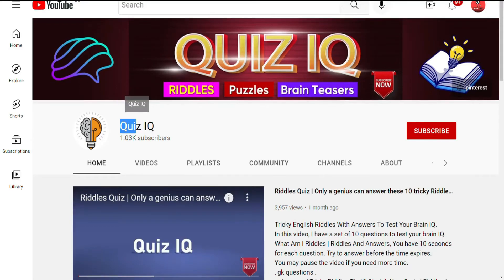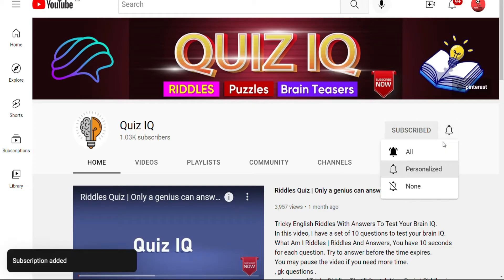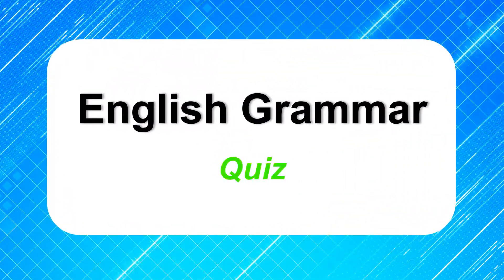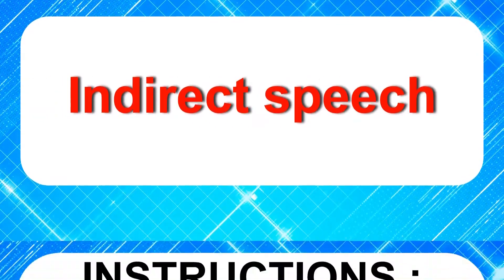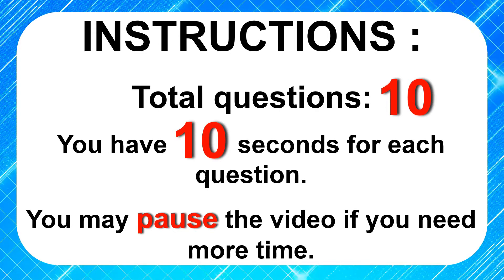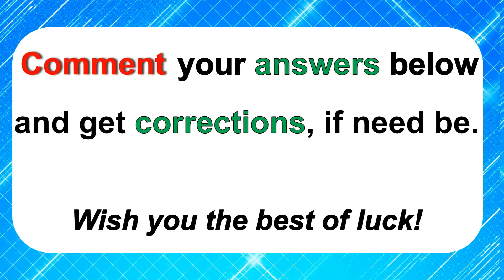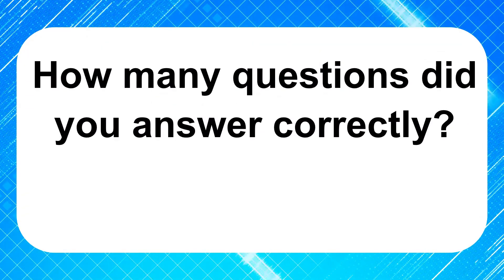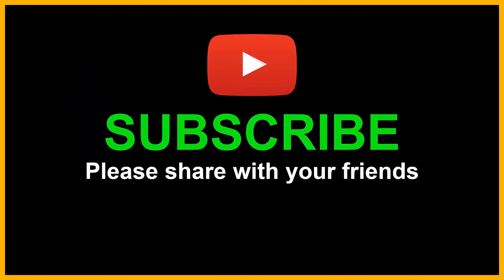Direct & Indirect Speech Quiz | English Grammar Quiz | 10 English Quiz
Direct & Indirect Speech Quiz - 10 English Grammar Quiz.
There are many occasions in which we need to describe an event or action that happened, and very often that includes repeating what someone said. Such occasions can include a social situation as well as in a work email or presentation. In order to describe what people said there are two different types of speech – direct speech and indirect speech (or reported speech).
Direct and indirect speech can be a source of confusion for English learners.
In this video, I have a set of 10 questions...you have 10 seconds for each question. Try to answer before the time expires.
You may pause the video if you need more time.
Wish you the best of luck!
Don't forget to tell us your results in the comments below!!
 Be active and share your answers!

happy!!😍😍😍
To be the first one to watch my videos!

 Quiz IQ Improve your English. Learn to speak English fluently. English learning tips. Grammar tests and quizzes.
Morning quizzes, Daily grammar tests, Daily quizzes, English Q and A, and Daily tests. Tenses Test. Grammar Tense Quiz. EdMo Tests and Quizzes, English proficiency tests. The correct form of verb test. Verb Quiz. Grammar Challenge. Grammar quizzes. English tests and quizzes. Grammar tests and quizzes. Club James Studios - English Speaking Videos. Learn English With Lucy. General answers. General quizzes.  Tenses practice exercises. Tenses MCQ. Multiple-choice test. MCQ English language. English proficiency tests. Grammar Q and A with answers. Grammar tests and quizzes. prepositions in English grammar. Only A Genius Can Answer This BRIGHT SIDE, Trend Central.